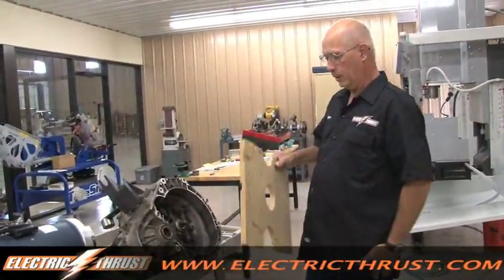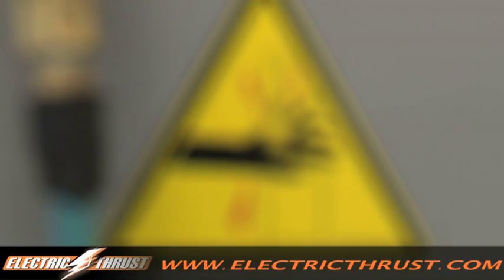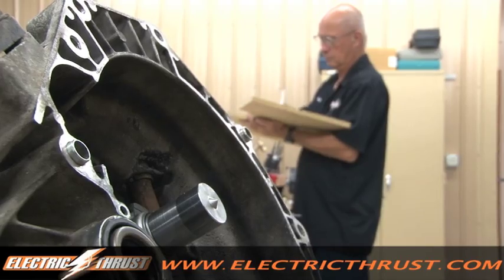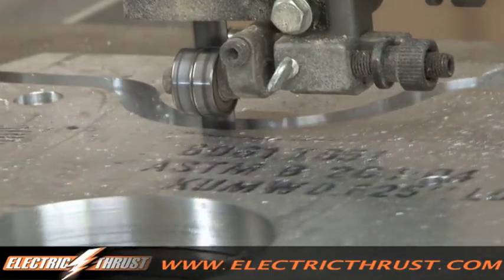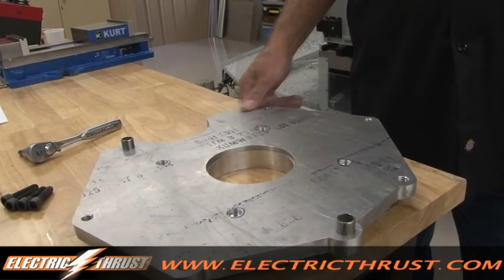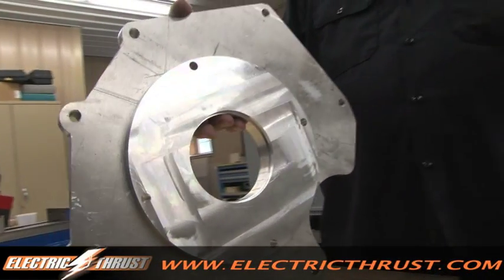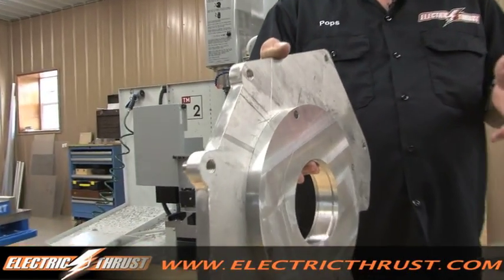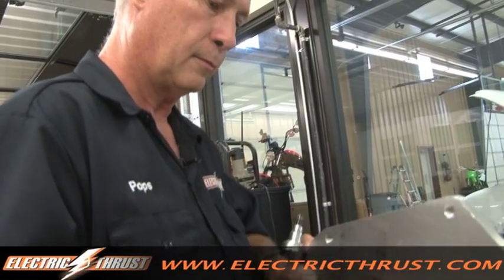Mini-18 Electirc Mini Cooper Motor Mount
It's incredibly handy having a MASTER fabricator on hand. Since the Mini Cooper will be using a smaller, ELECTRIC engine, custom parts are needed to help it fit into the appropriate space. Pop's spent a lot of time designing and fabricating a motor mount adapter that fits perfectly snug with the transmission.